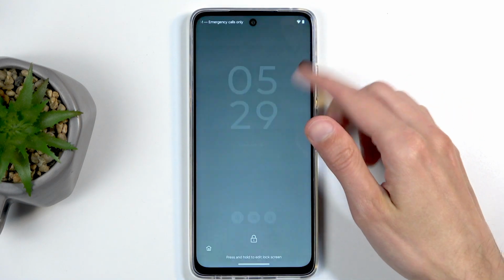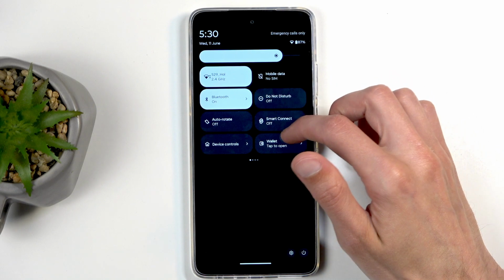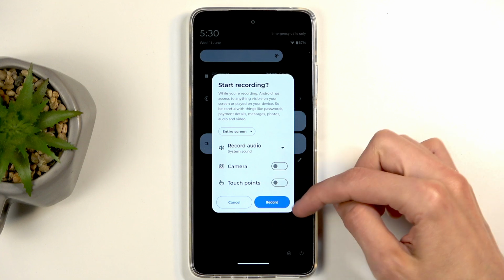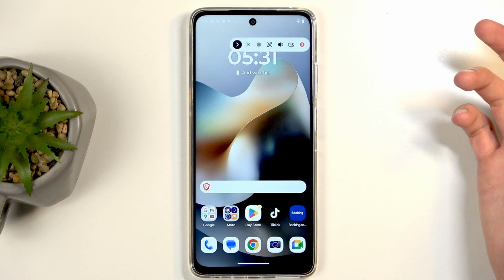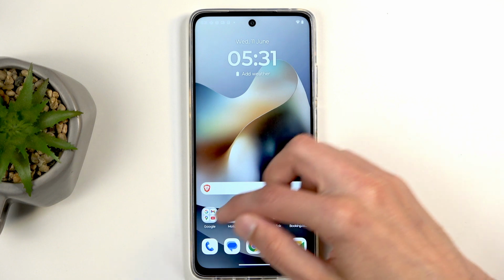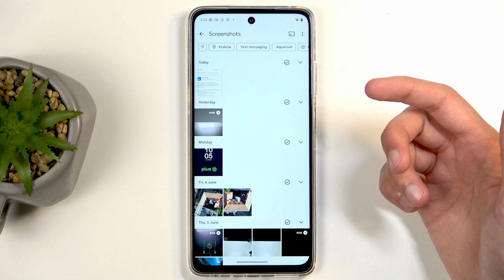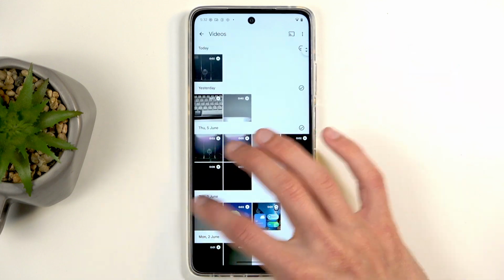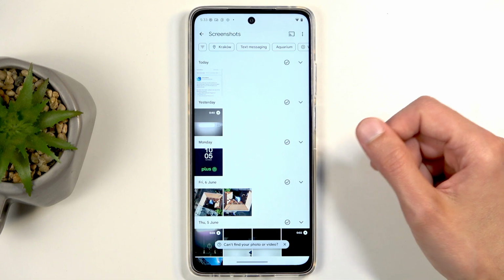MOTOROLA Moto G56 5G – How to Record Screen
Learn how to record your screen on the MOTOROLA Moto G56 5G with this easy step-by-step guide. In this video, we show you how to access the built-in screen recorder, choose audio options, enable touch indicators, and even add your front camera to the recording. Find out where your screen recordings are saved and what to do if you can't locate them in your gallery. We also cover important tips about app restrictions, like why some apps such as Spotify or Netflix may block screen recording. Whether you want to capture tutorials, gameplay, or anything else on your Moto G56 5G, this video will help you get started quickly and easily.

How to record screen on MOTOROLA Moto G56 5G?
Where are screen recordings saved on MOTOROLA Moto G56 5G?
Why can't I record certain apps on MOTOROLA Moto G56 5G?

0:00 Start and introduction
0:08 Open quick settings and find Screen Recorder
0:28 Configure audio and camera options
0:48 Enable touch indicators
1:05 Start screen recording
1:22 Stop and save your recording
1:45 Locate your screen recording in Photos app
2:25 Troubleshooting missing recordings
3:25 App restrictions and black screen issues
3:55 Outro